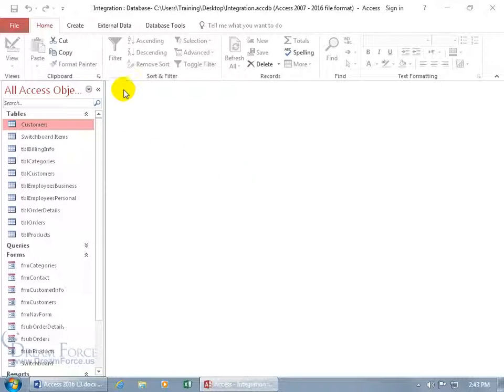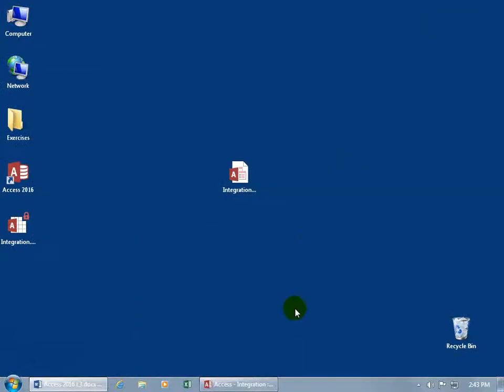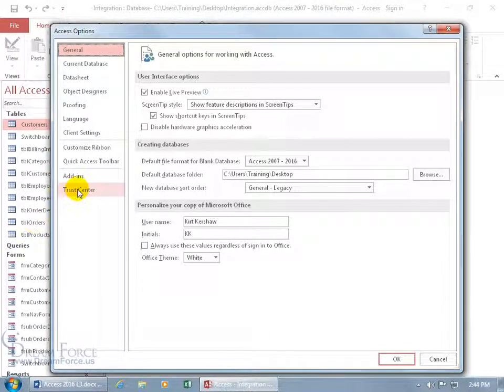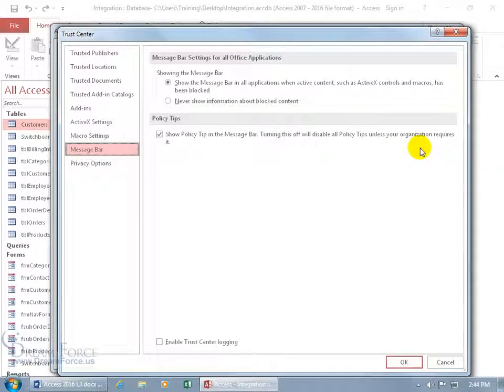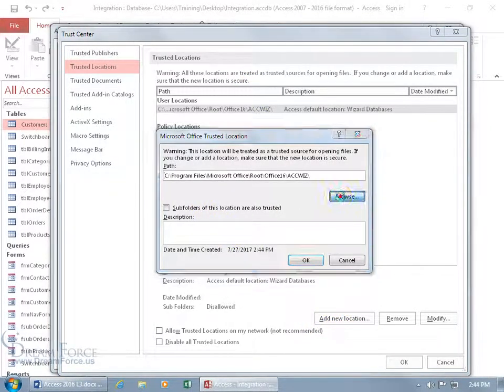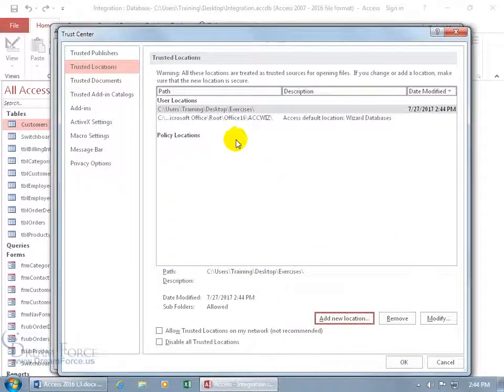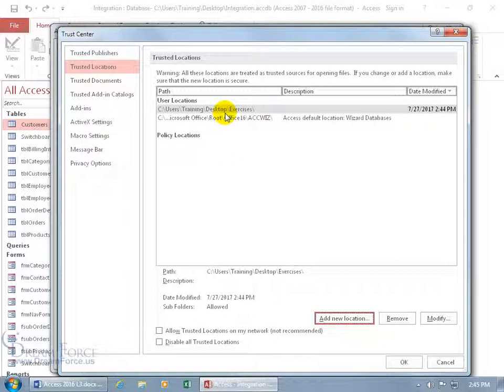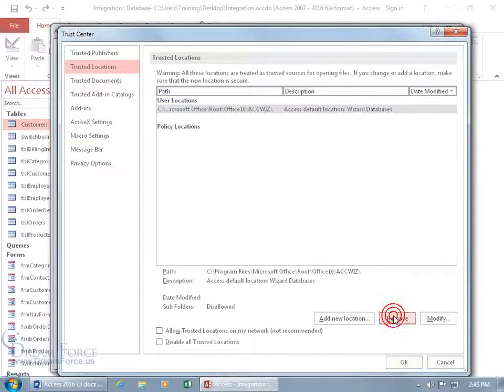Microsoft Access 2016: Trusted Location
Microsoft Access 2016 training video on how to setup a trusted location folder that will be a trusted location whereby Access will automatically activate all access database objects without displaying security alerts.